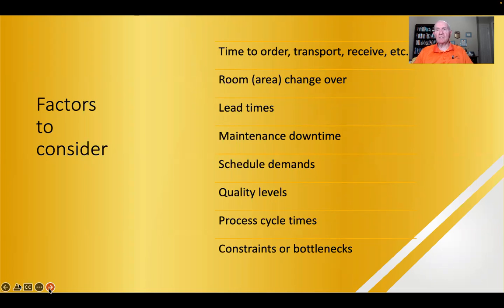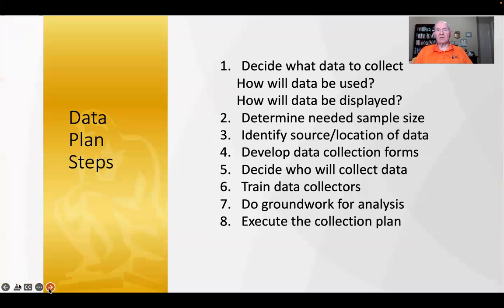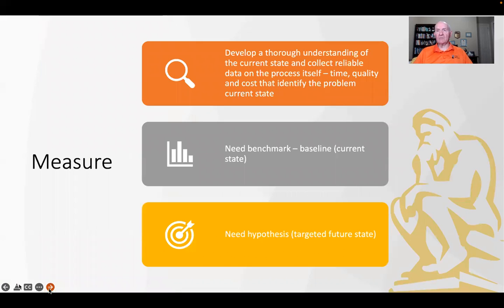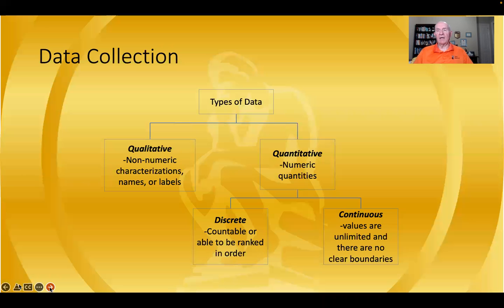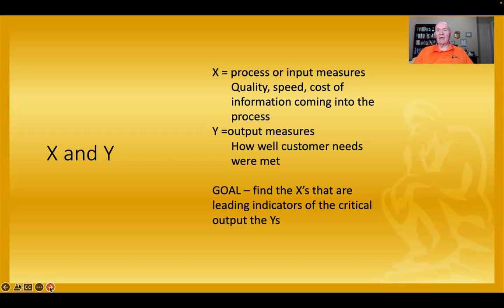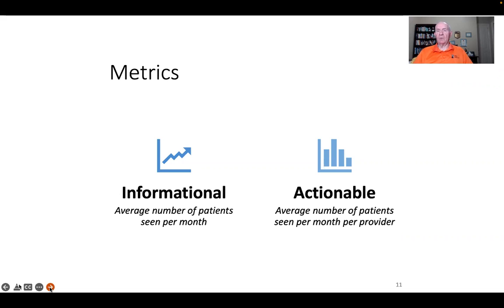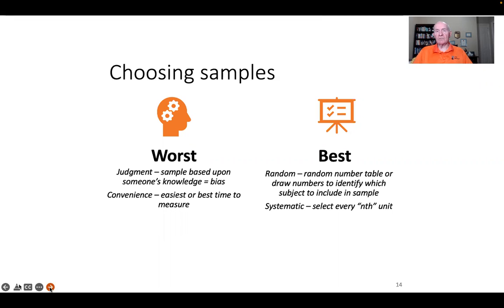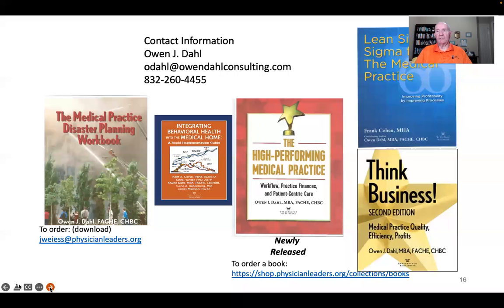LSS Measure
LSS Series focus on Measure phase of DMAIC